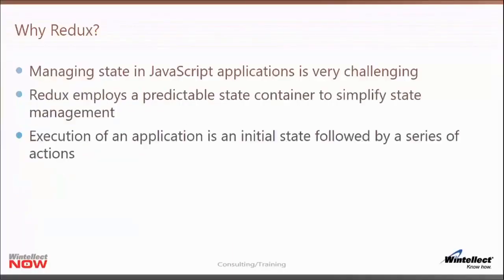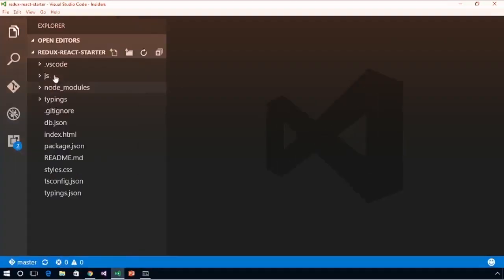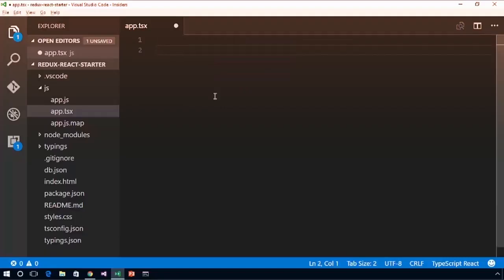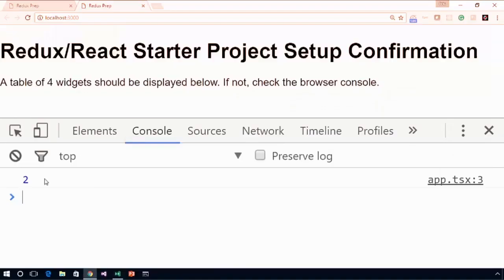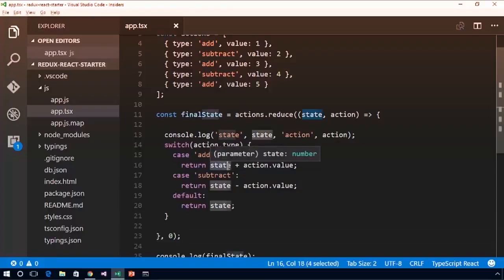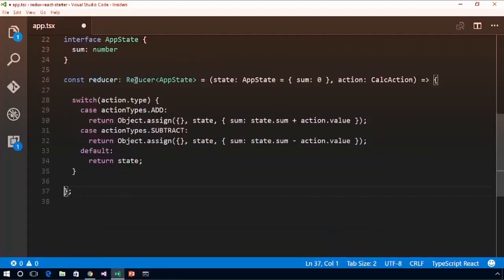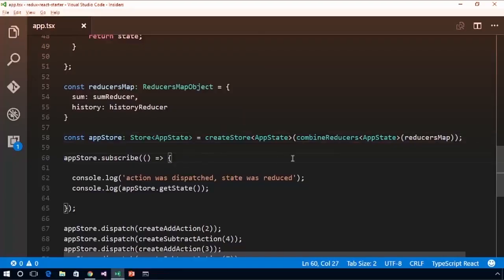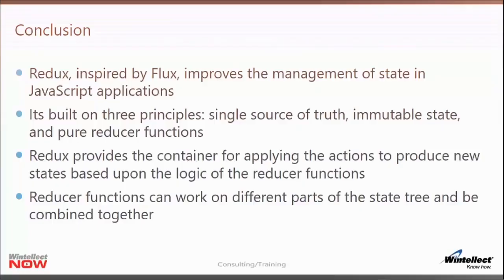Redux Tutorial For Beginners | Full Course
This tutorial will introduce you to the core concepts, principles, and patterns for using Redux.